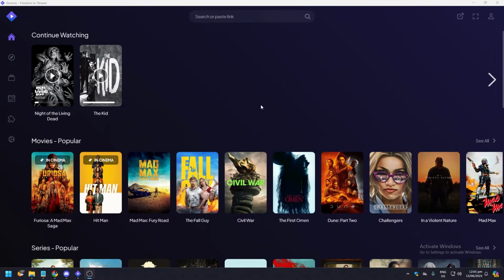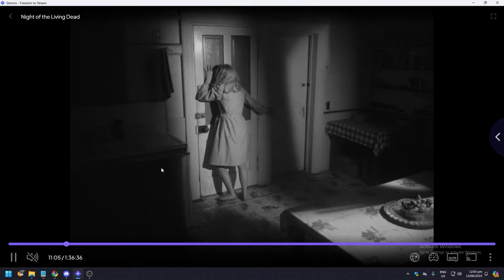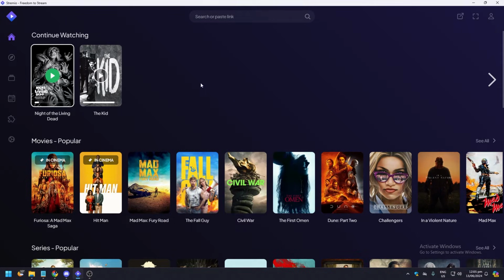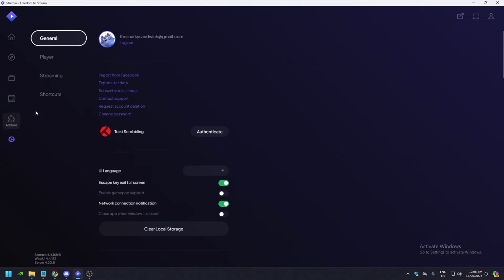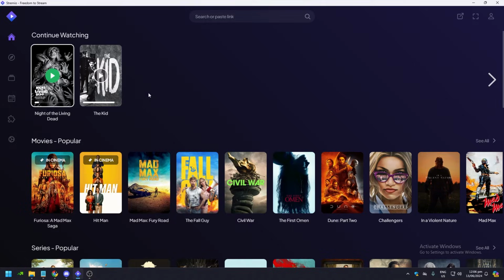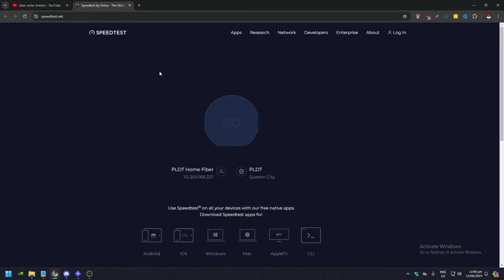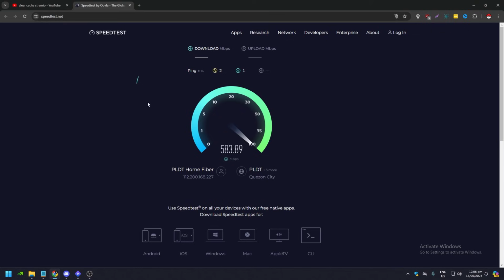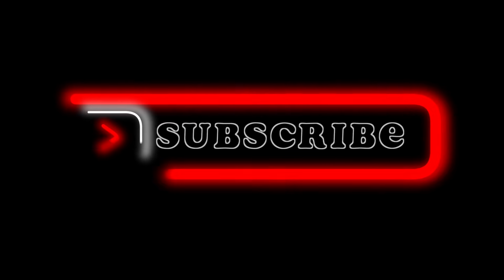How to Fix Stremio Playback Error (Best Method)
Stuck with a Stremio Playback Error? Watch this video to learn the best method to fix it and get back to streaming your favorite shows and movies hassle-free!